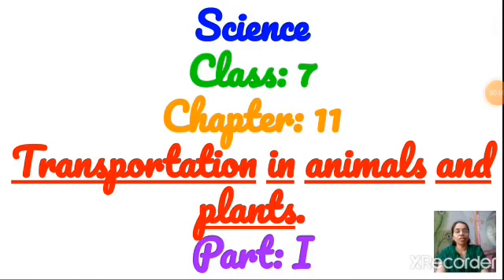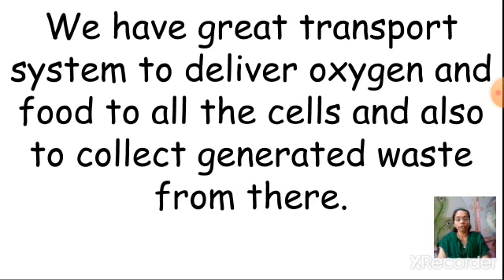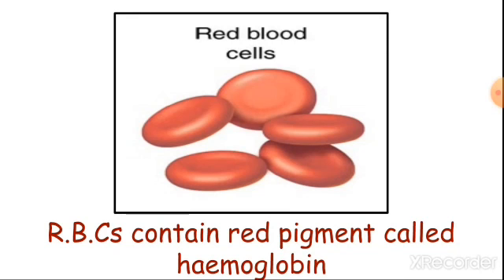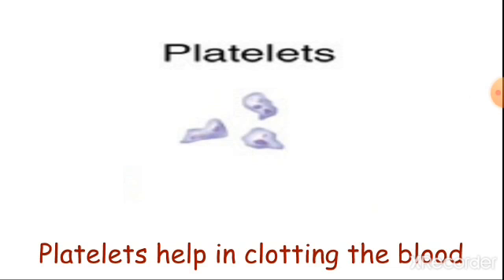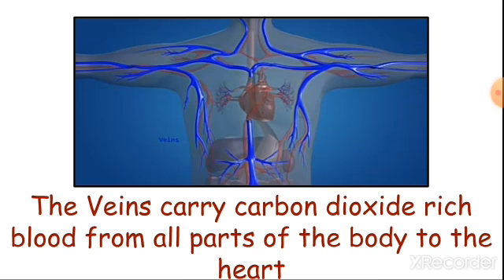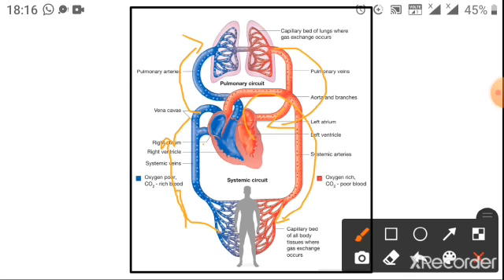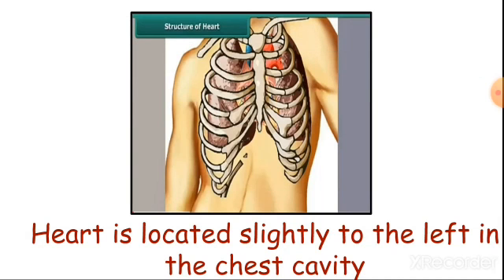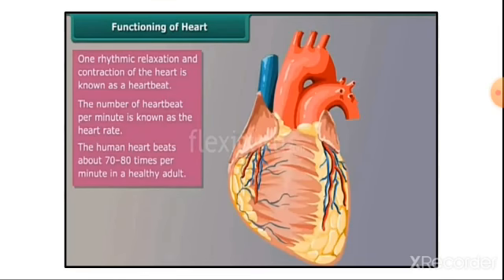CLASS 7TH SCIENCE l CHAPTER-11 TRANSPORTATION IN ANIMALS AND PLANTS l PART-1